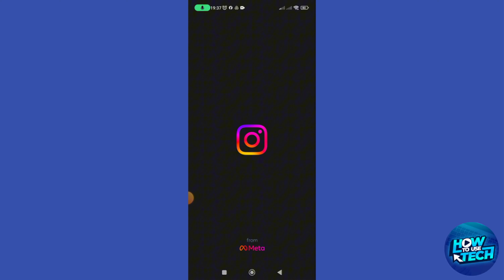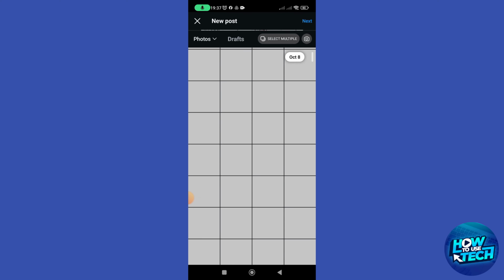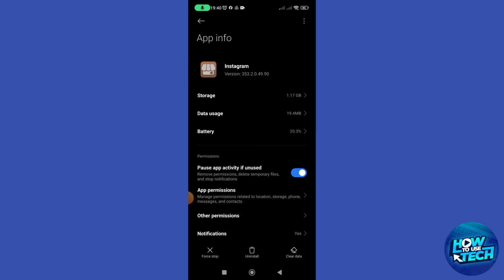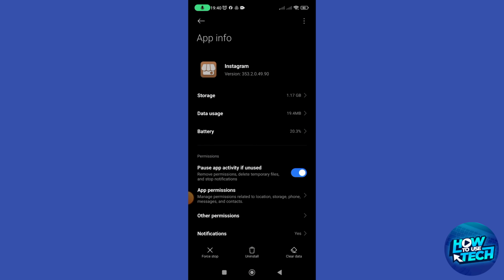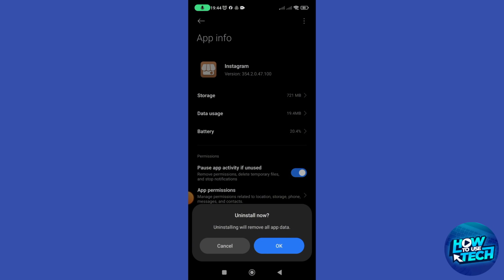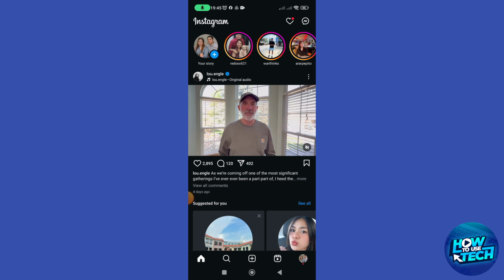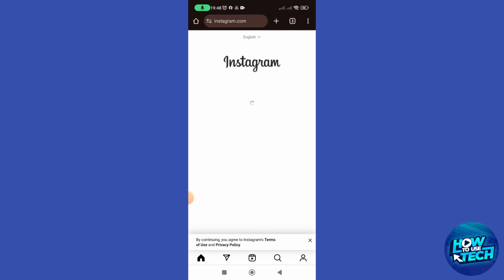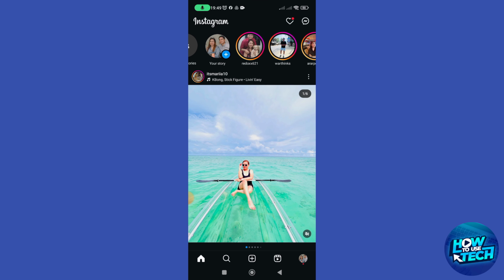How to Fix Instagram Not Showing Gallery Photos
In this video , I will show you How to Fix Instagram Not Showing Gallery Photos The method is very simple and clearly described in the video.